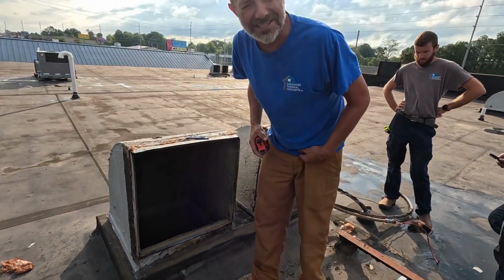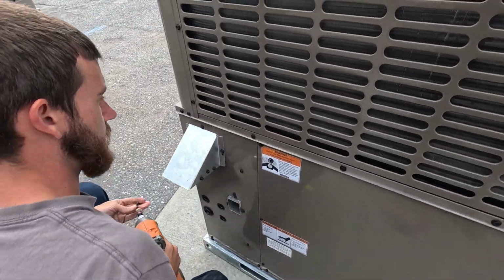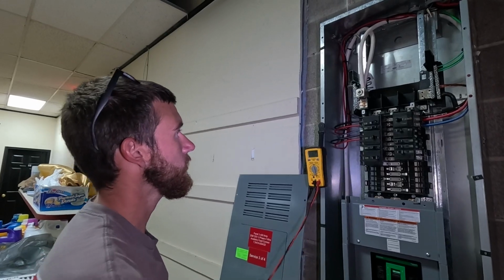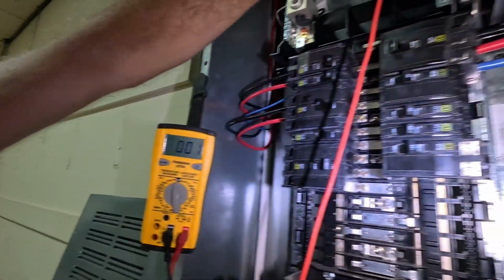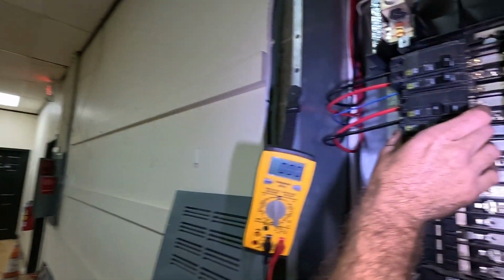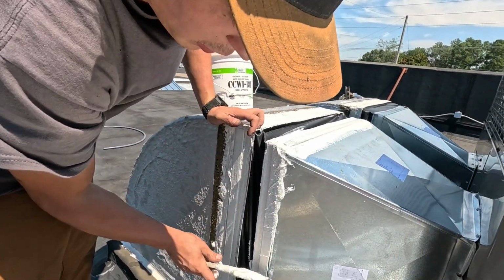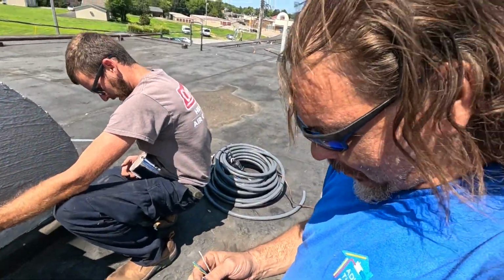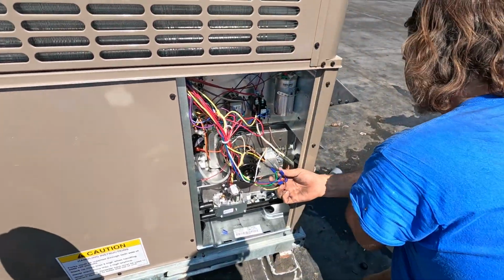Lone Oak Speed Wash Rooftop Change Out!